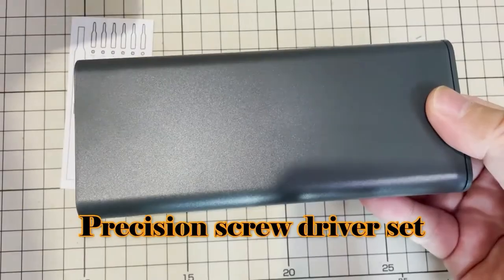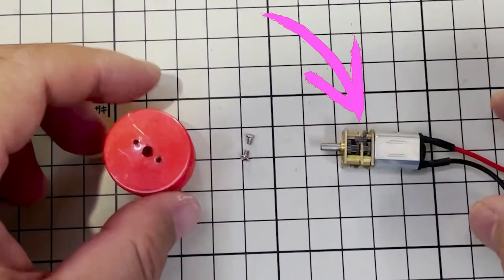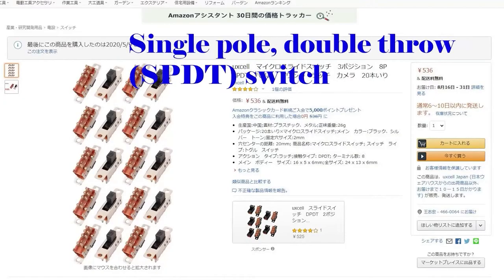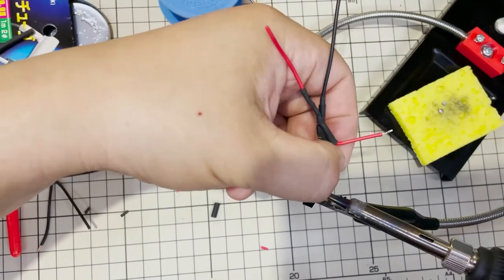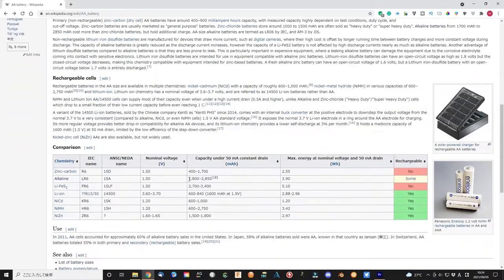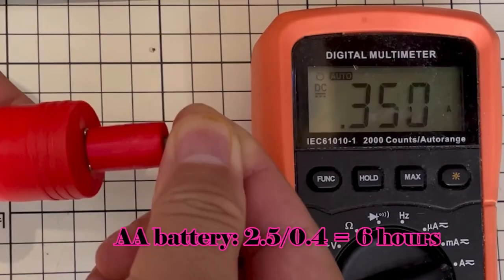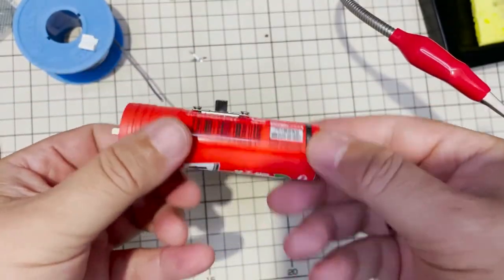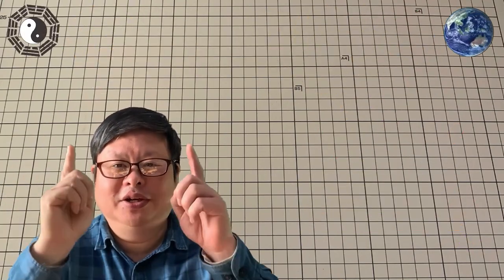How to make a powerful electric precision screwdriver out of Pritt Stick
I use a Pritt stick to make a powerful electric precision screwdriver. Unlike most of the others that use a 18650 rechargeable battery, and use a recharge unit I use a AA battery and a voltage booster as power supply. It can save space and is easy to get in hand. Also, it is very cheap. Hope it will give you some help and like it. Thanks a lot.

Some useful stuff that I used in this video

The simple way to connect wire (with and without soldering)